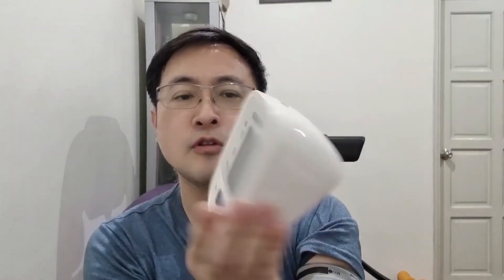IM Laser update Day #8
BP 124/79